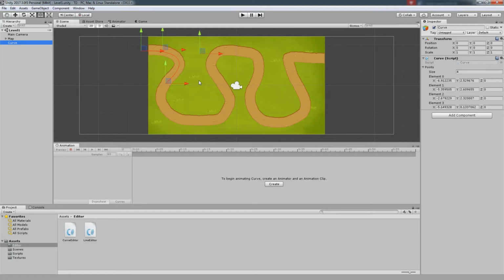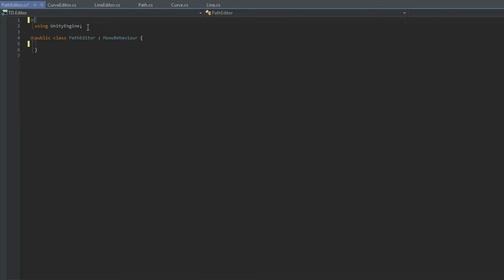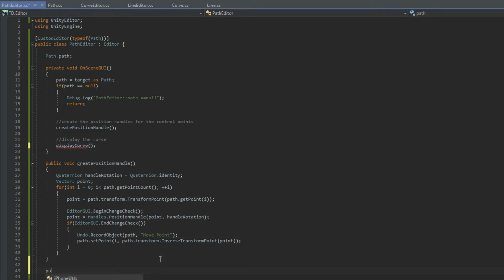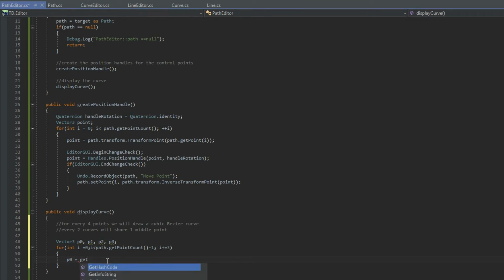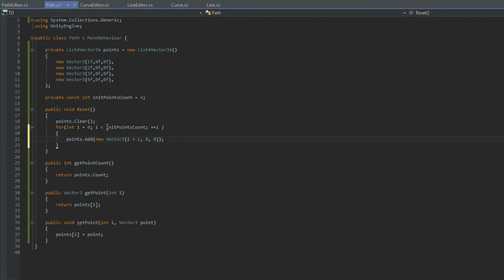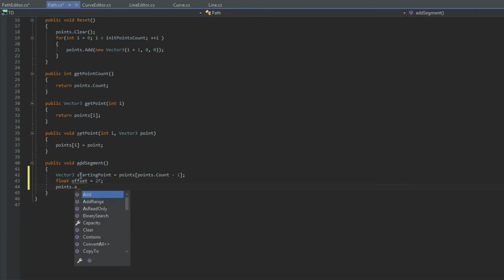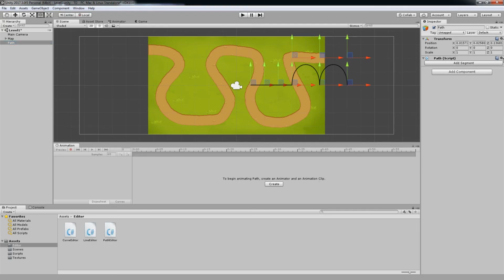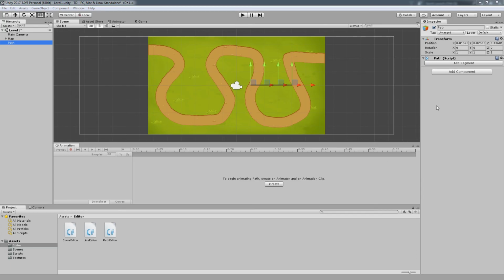Unity Tower Defense Tutorial - Bezier curve - Part 4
In this video, we will create a path using multiple cubic Bezier curves.
I will also show you how to create custom buttons for our component in the unity inspector.
We will create 2 buttons to add and remove segments to the path.

Next part :
coming soon